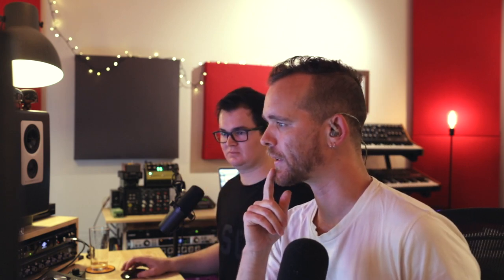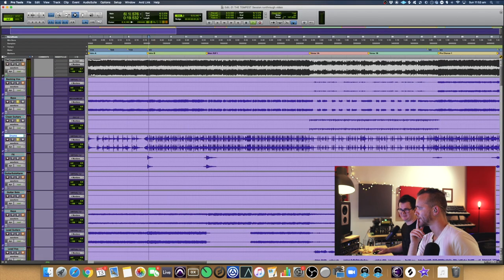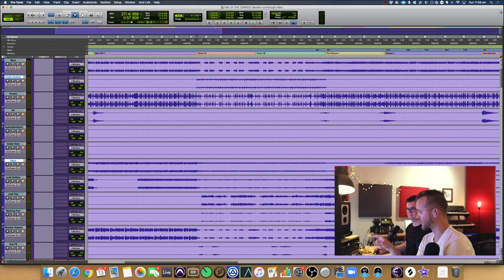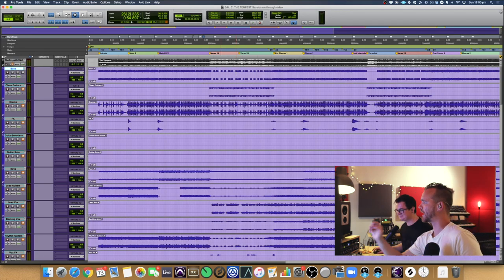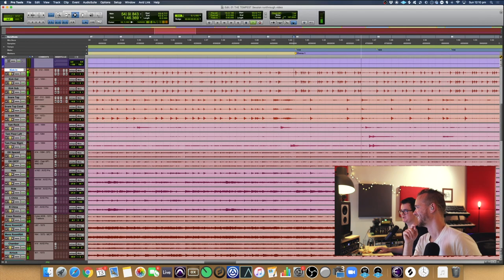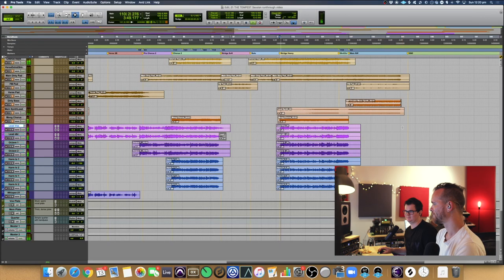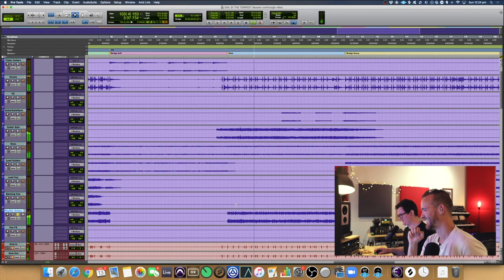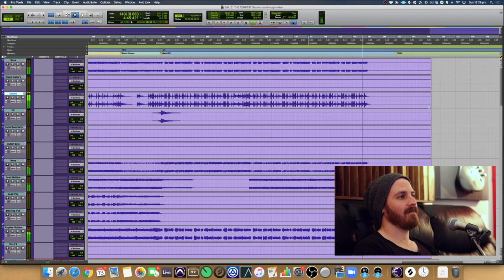Putting a chorus in your chorus! Caligula's Horse deep dive into The Tempest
Sam Vallen, Jim Grey, and audio engineer Jared Adlam dissect the Pro Tools session for The Tempest, exploring songwriting, arrangement, and production.

Edited by Sam Vallen